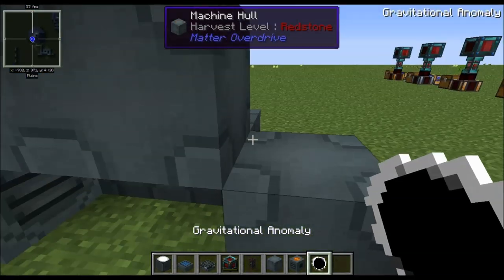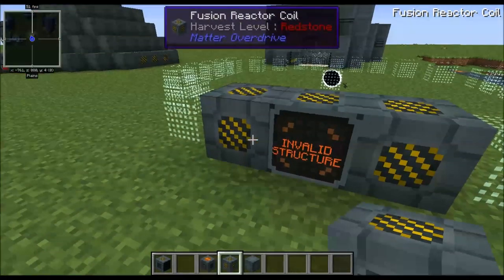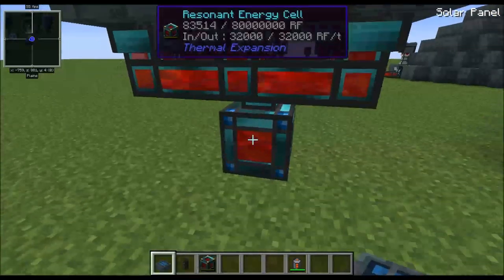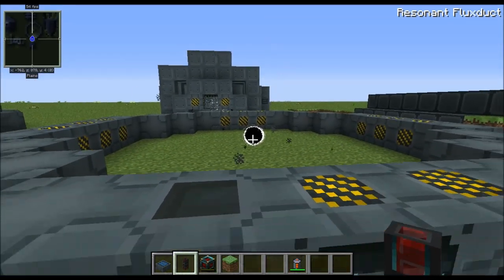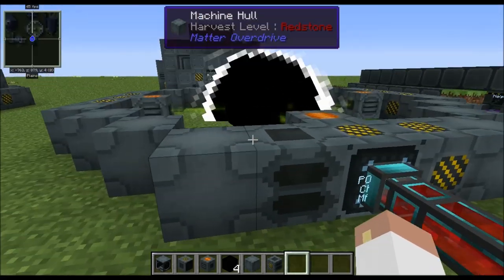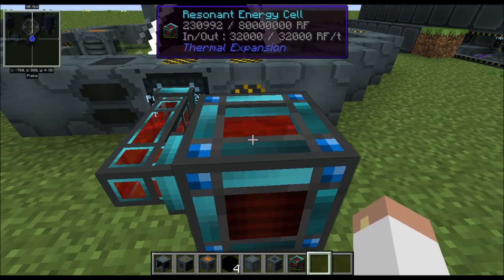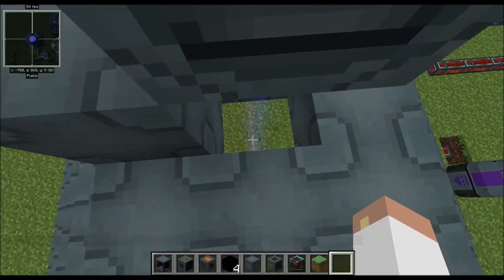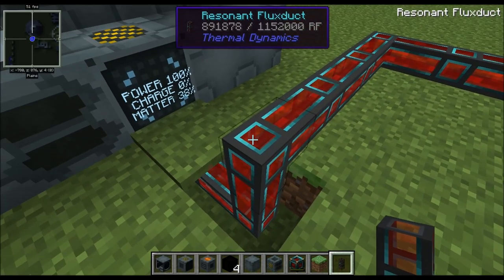(OLD) Ten Minute Tutorials: Matter Overdrive Great Power 3/4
Matter Overdrive 1.7.10 Tutorial  Power Sources